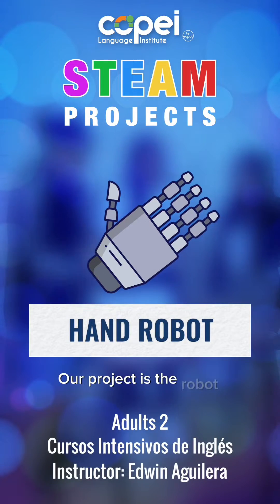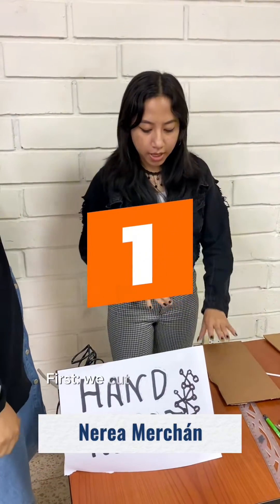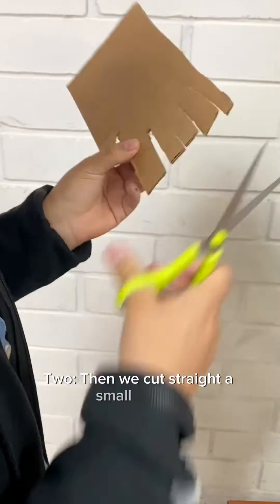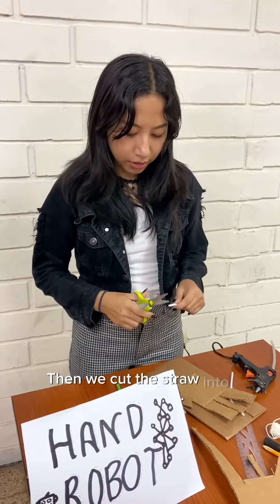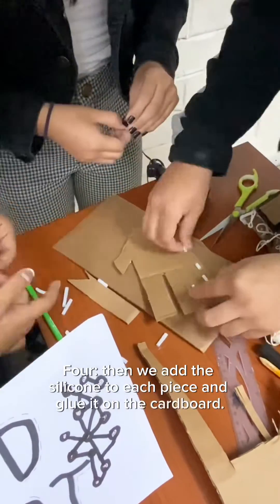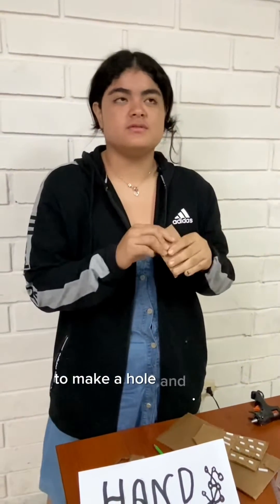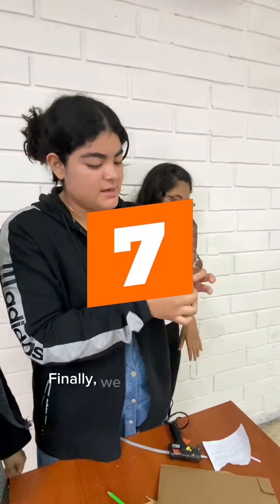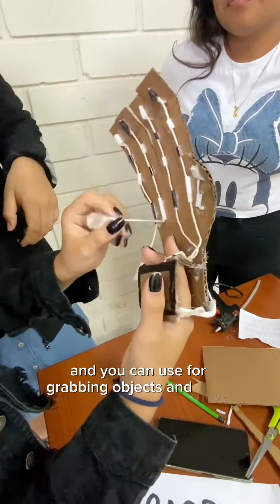Hand Robot - STEAM Project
Estudiantes de COPEI Adults 2 de lo Cursos Intensivos de Inglés, realizan su STEAMProject sobre ‘Hand Robot’ 🦾.